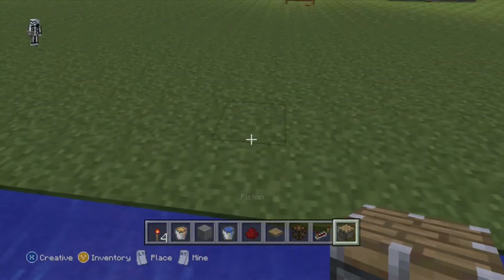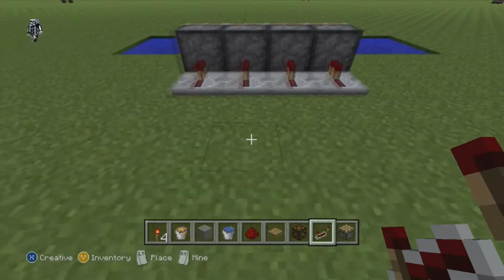Automatic Rebuilding Bridge Tutorial in Minecraft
Another video in our Minecraft Tutorials series. In this video, I'll be showing you how to make an automatic rebuilding bridge.

Commentary along with the game footage is my own voice and any sounds and music are also covered by the Terms of Use as they are part of the game itself.

I own absolutely all full commercial rights to this video. All commentary provided with this video is made completely by myself.
This includes placing ads inside of Let's Play videos. The developers have spoken out and stated that this practice is allowed and they have no issues with this in any way, shape or form, therefore providing authorization and permission to use their game for advertising purposes in Let's Play videos, such as this, and other gameplay related videos.
The music played in the background is also from Minecraft which states, again, in their terms of service that "You're free to do whatever you want with screenshots and videos of the game".
This includes playing the music from the game footage during said videos in the background and allowing ads on said video as stated before.
 This includes sounds from their game being played inside the videos of their game that ads are being added to, as stated before.
Therefore, I have full commercial rights to this video and permission has been granted by all parties to allow ads on this content.